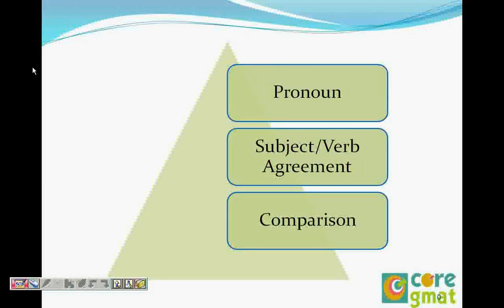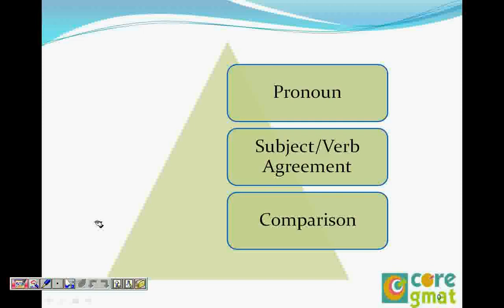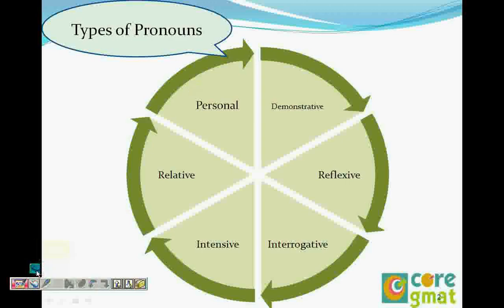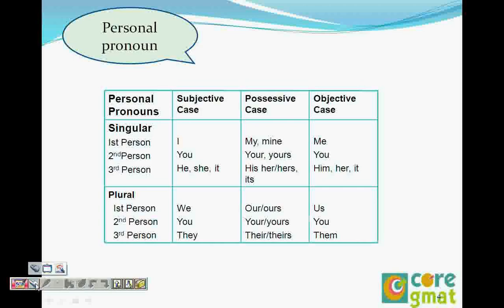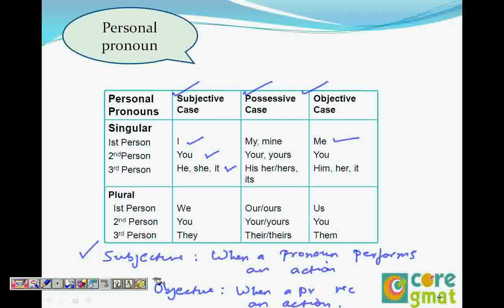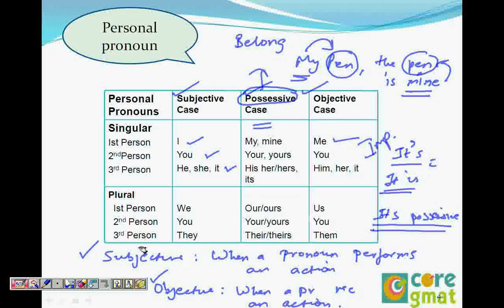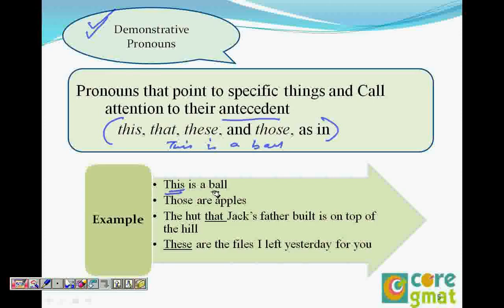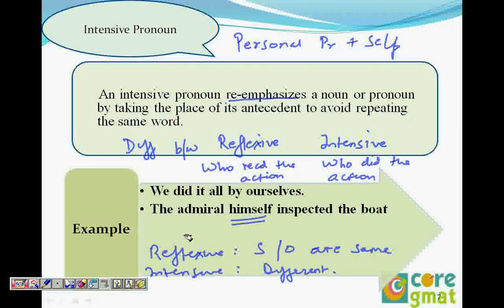Kengage : GMAT Sentence Correction (Pronoun Errors)Video 8 of 28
Learn Pronoun Type Error (most common on the GMAT) from Nausheen Fida of COREGMAT

Courtesy: Kengage.com